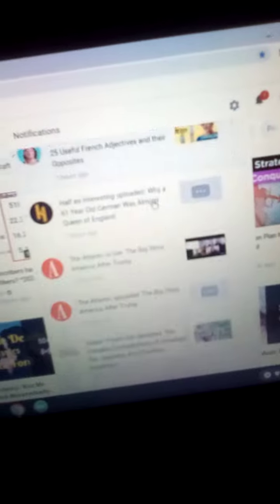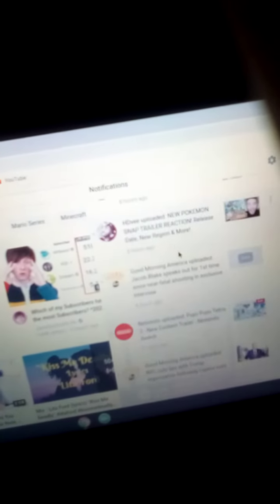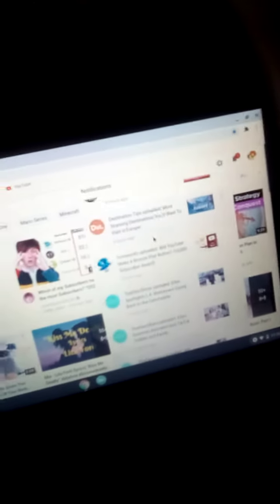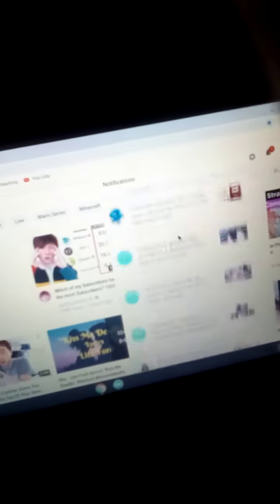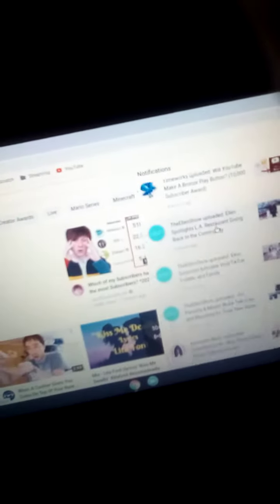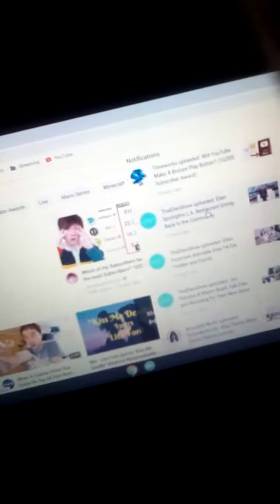Opening my 10,000+ YouTube Notifications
I've been saving my notifications on YouTube for about a month and I'm curious on what I've missed out on. I get notifications on my Chromebook so I can still see when someone uploads even if I don't check my notifications on YouTube. The reason it's vertical is because I'm planning on finding a way to post it to TikTok as well.

Challenge: Whoever can guess the EXACT number of notifications (within 100) I had will get 500 loyalty points. (If not on the points list, you will get a shoutout on the next video and a subscription). Also I will change the thumbnail.

I have a new stream schedule system which I may discuss in a future video.